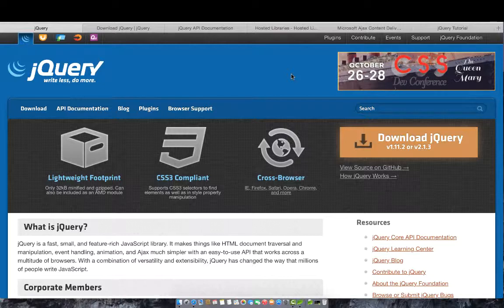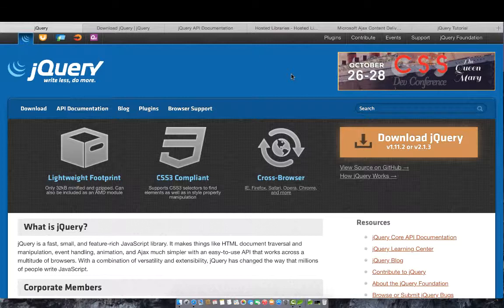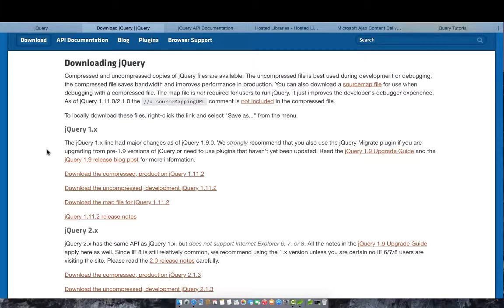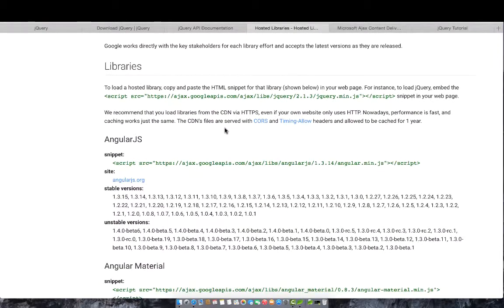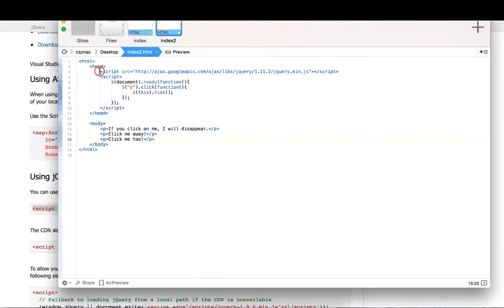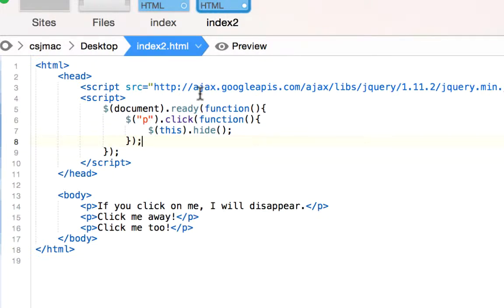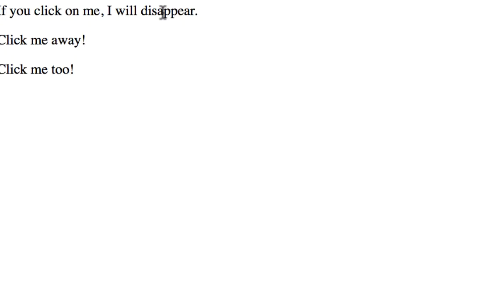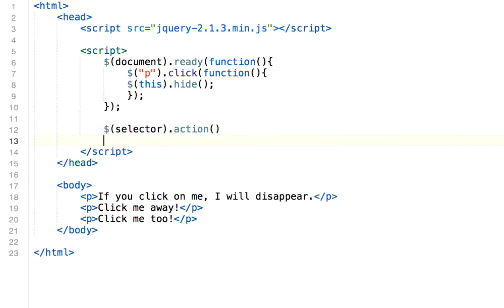Introduction to jQuery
This video provides a quick introduction to jQuery and how to get jQuery into your web pages so you can use it to enhance your Javascript functions.

This demo was created as part of the Seattle University Web Development Certificate.